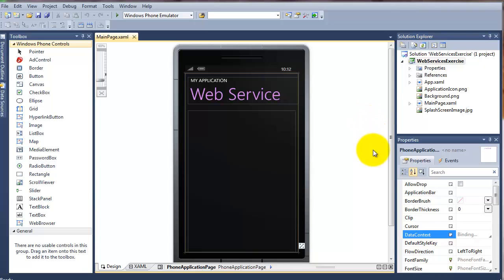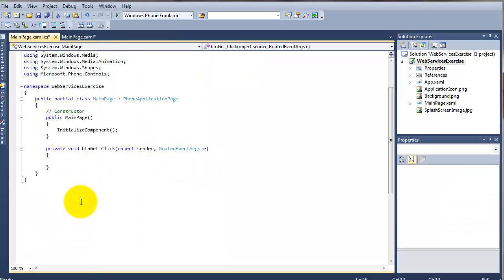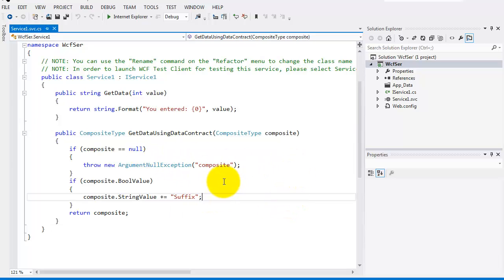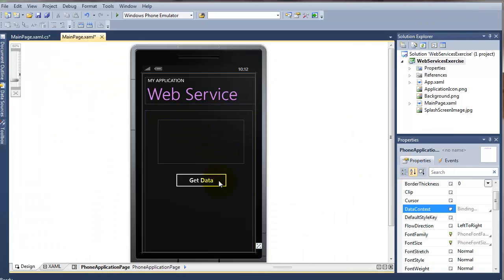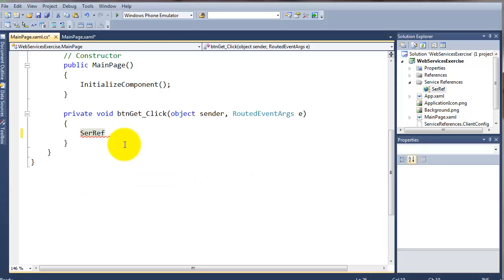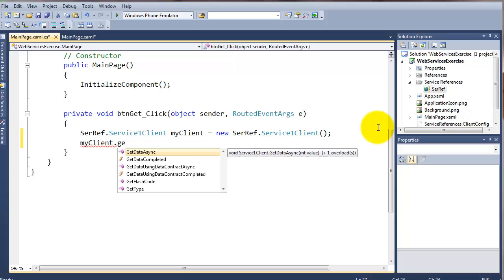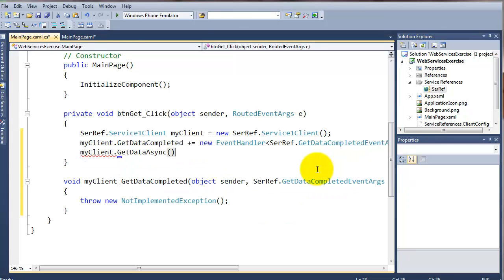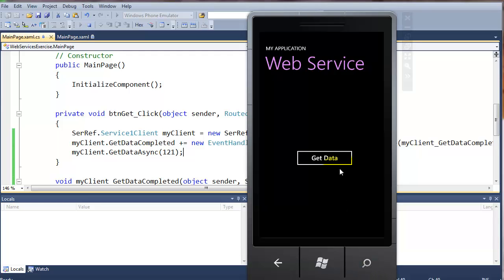Local Web Service in Win Phone 7.1